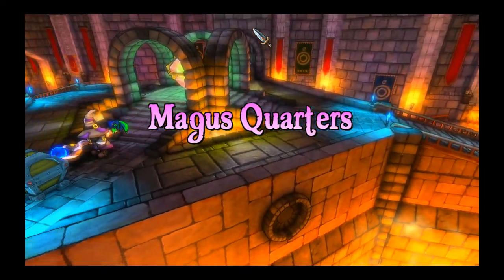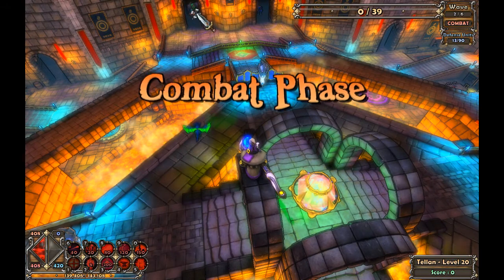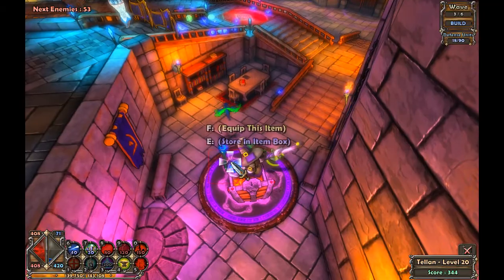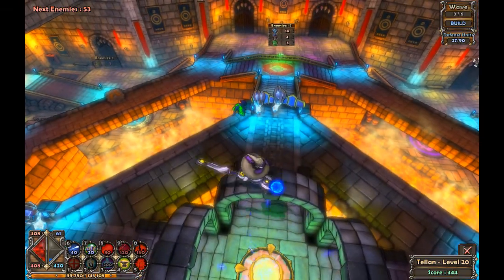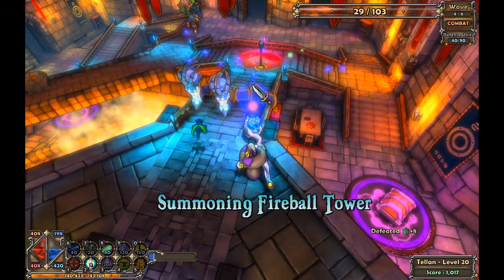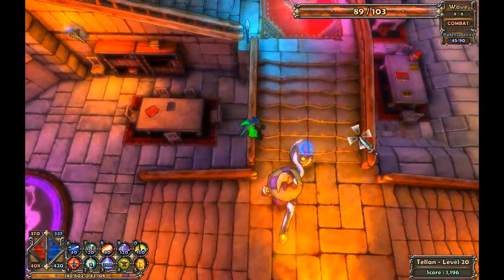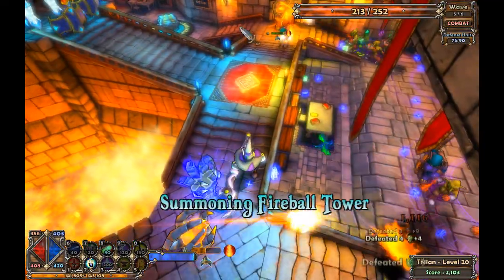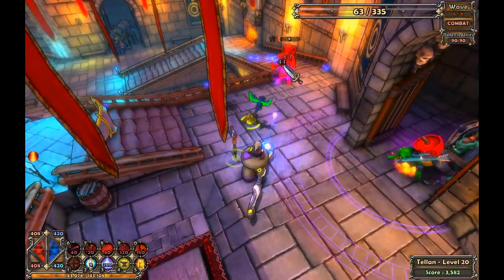Dungeon Defenders Gameplay #3 - Magus Quarters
Hey guys it's time for the third dungeon, hope you enjoy it! ^^